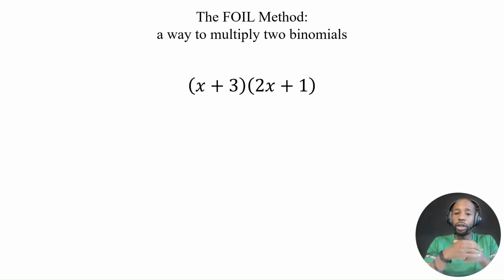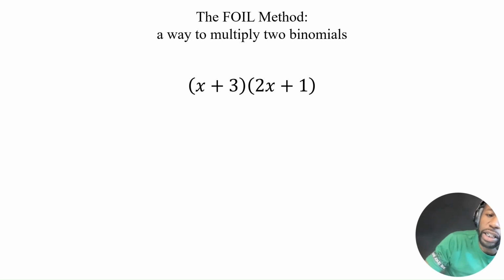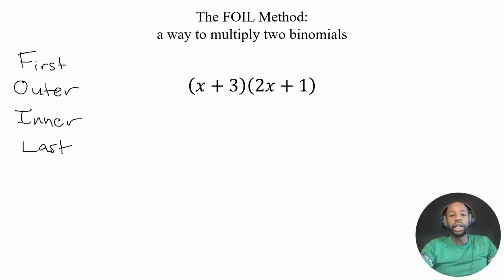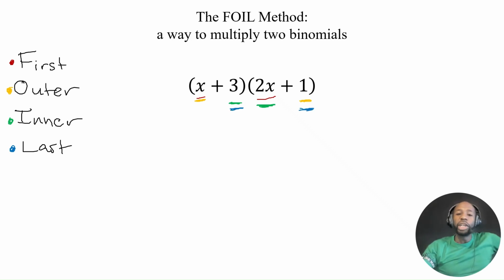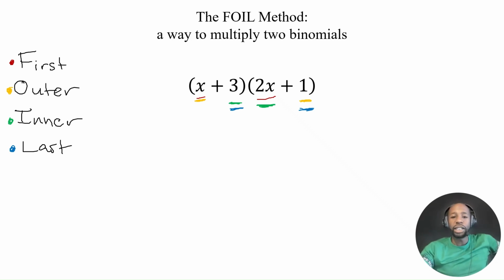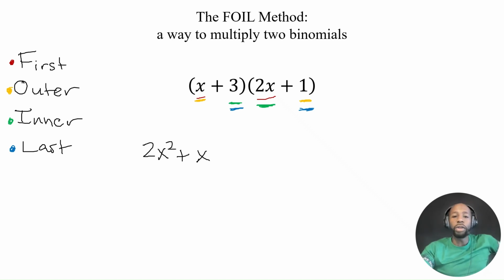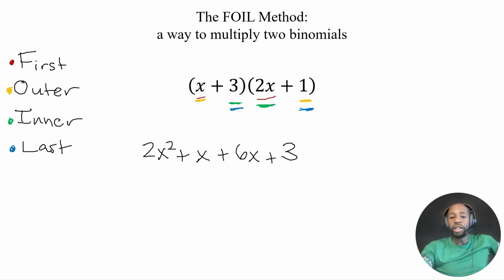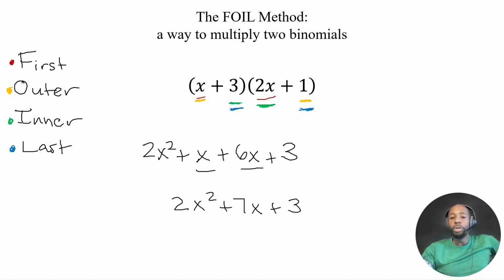The FOIL Method (Algebra 1)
The FOIL method is a quick and easy way to multiply binomials.  FOIL stands for "first, outer, inner, last," and refers to the order in which you multiply the terms of each binomial by each other.  Follow the method consistently and often to lock it into your memory.